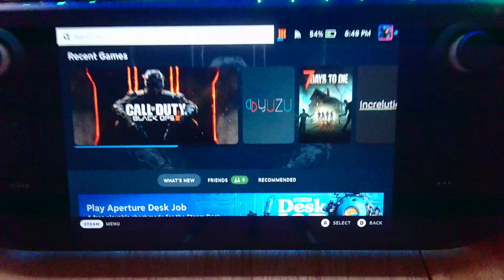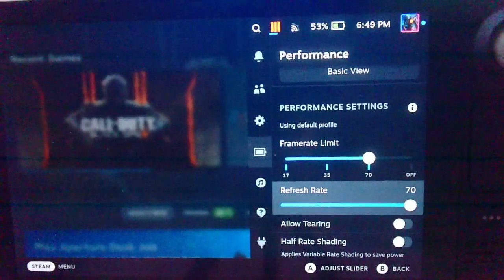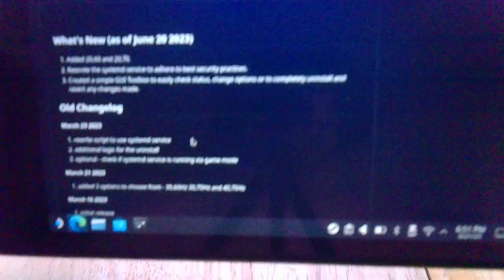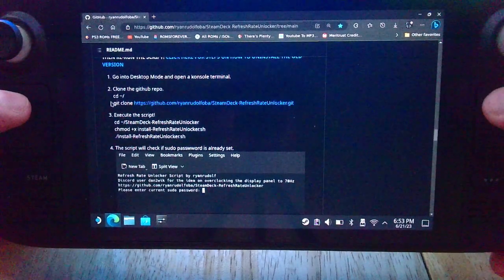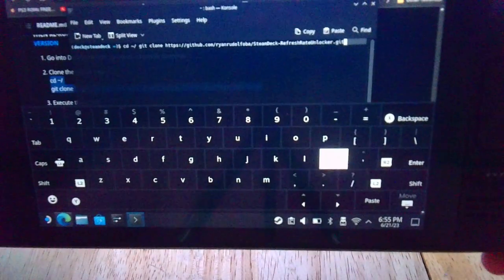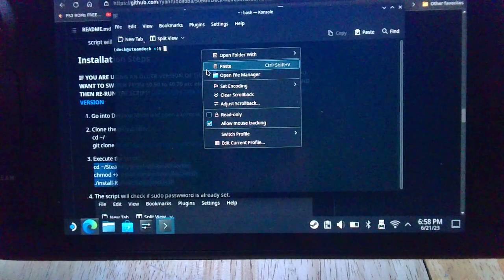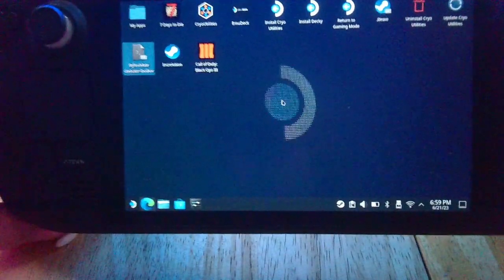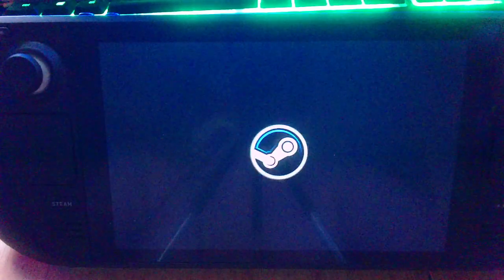[Tutorial]- How to Overclock your Steam Deck's Display to 70Hz (70fps) EASY Guide!